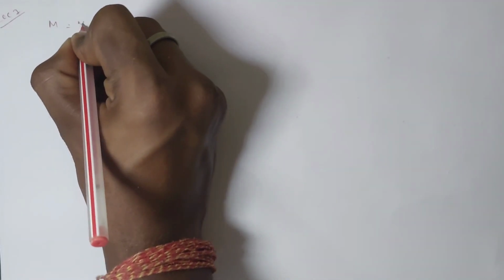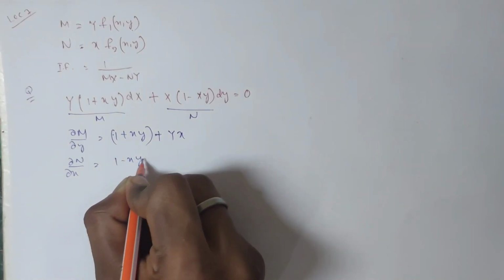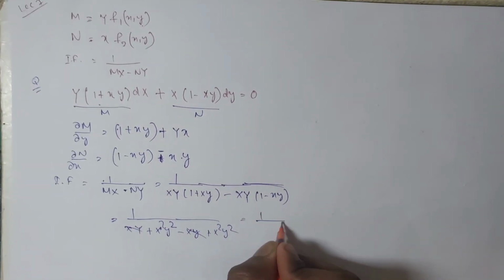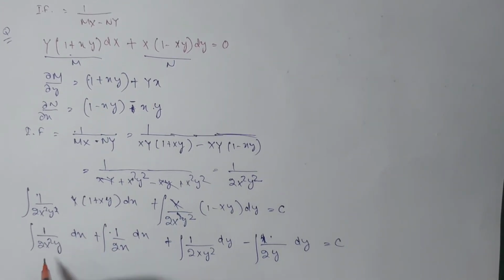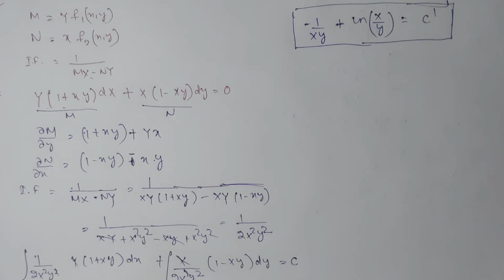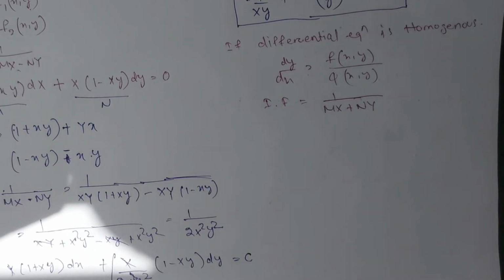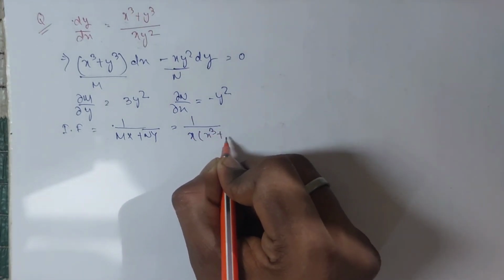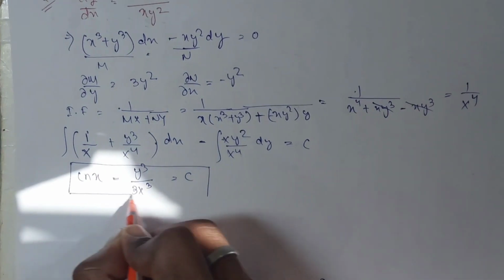REDUCTION TO EXAT DIFFERENTIAL EQUATION //LEC-7